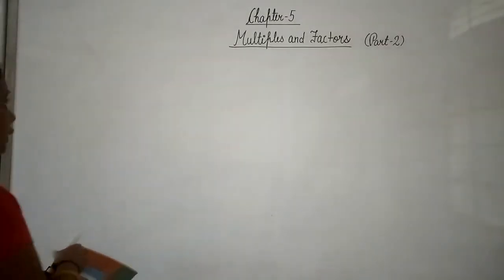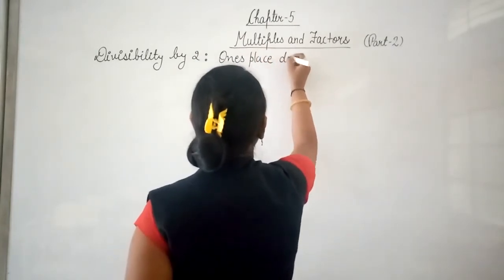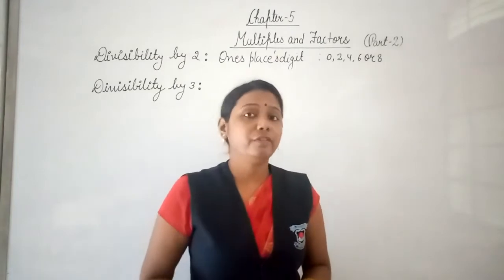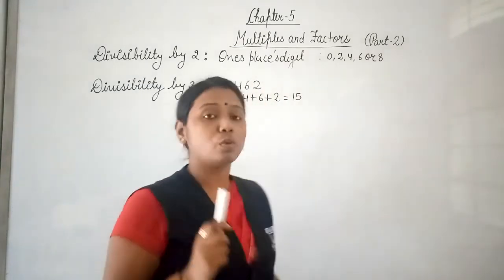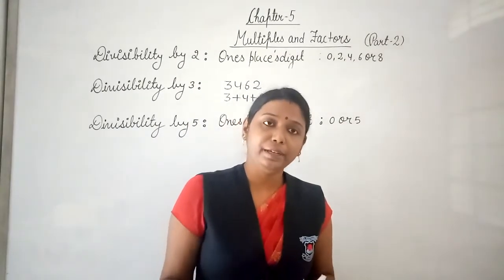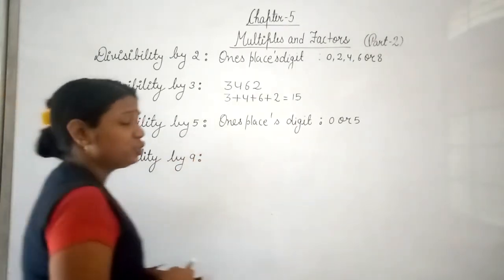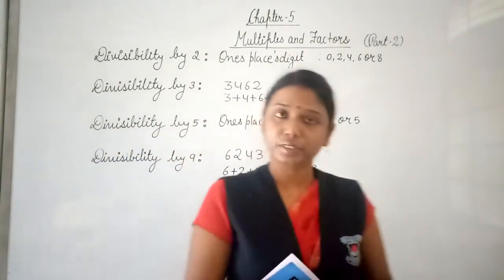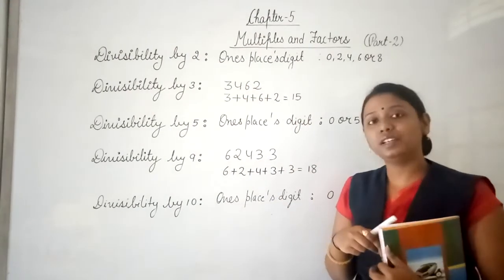Class 4 Maths Chapter 5 Multiples and Factors Part 2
In this Video we will discuss about divisibility rules